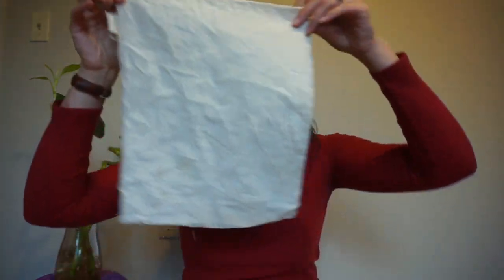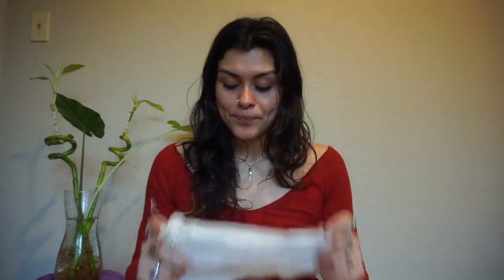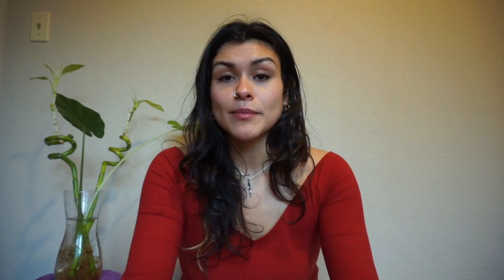5 Easy Zero Waste Swaps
This video will give you 5 easy zero waste swaps you can make today, with products and materials you probably already have laying around your house. Give some or all of them a try, I promise you will not regret it!